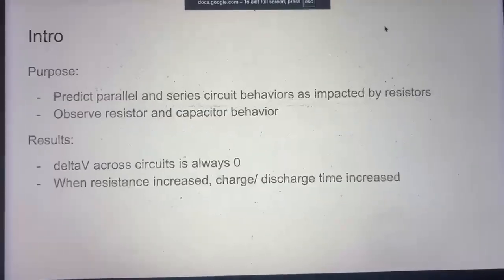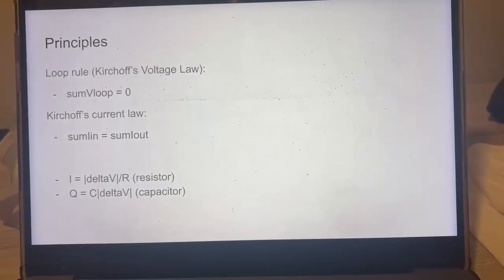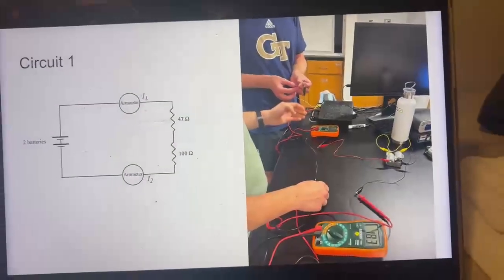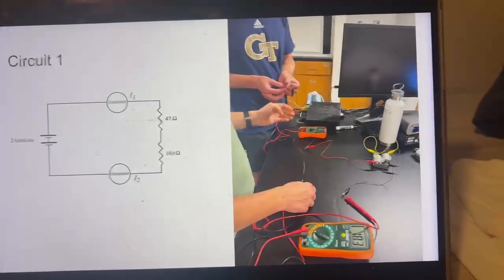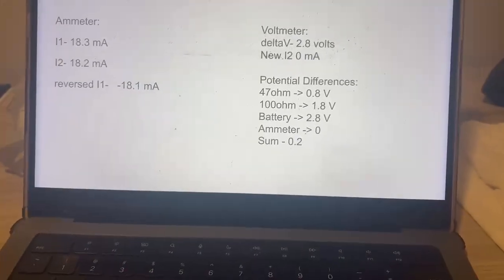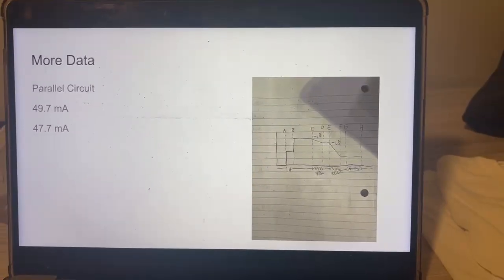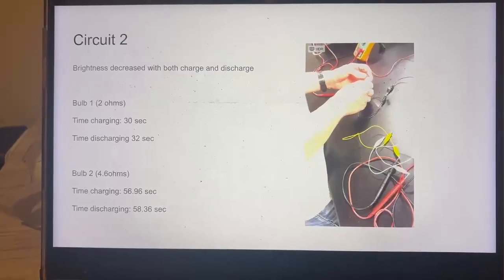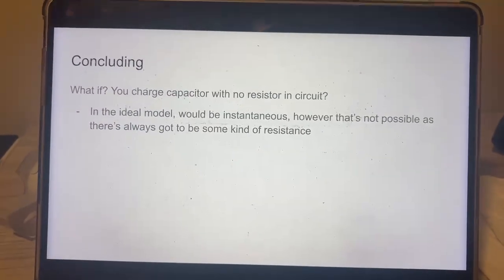physics lab 3